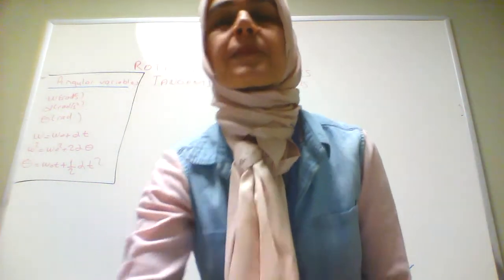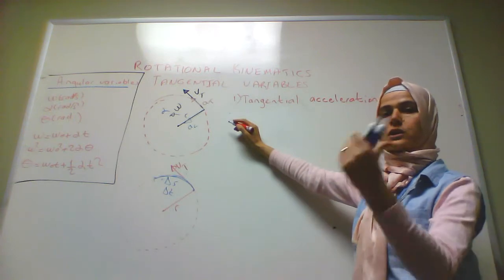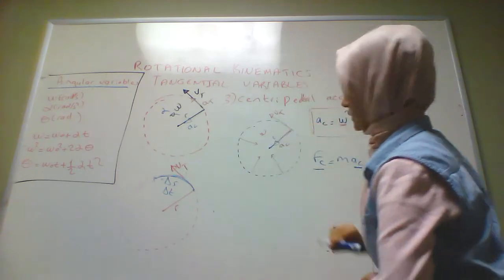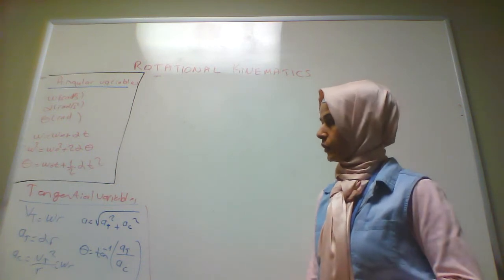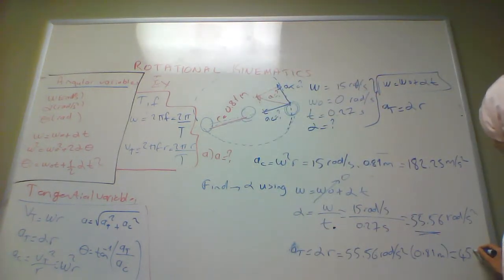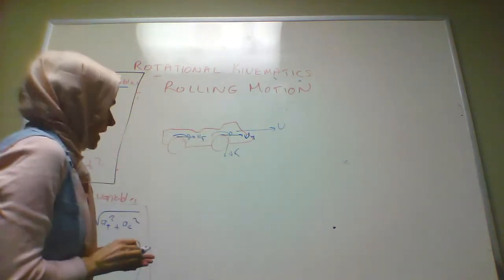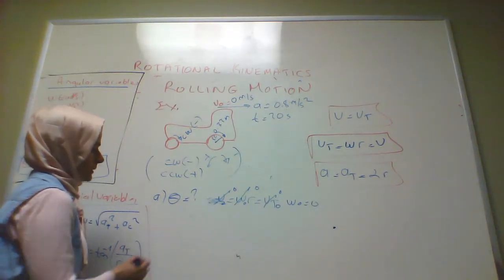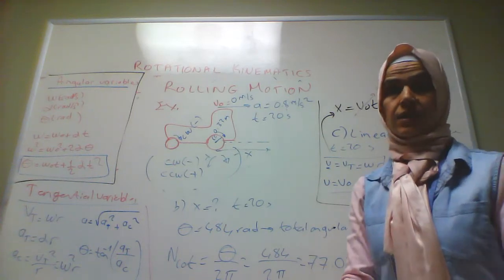2018 03 06 Rotational Kinematics NonUniform Circ Mot2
Linear variables for non-uniform circular motion, rolling motion, and examples.